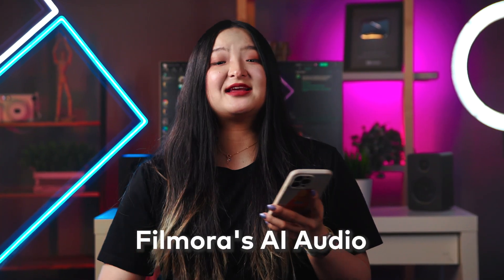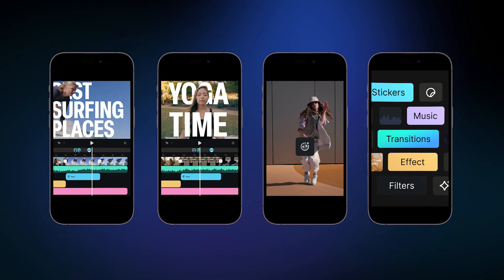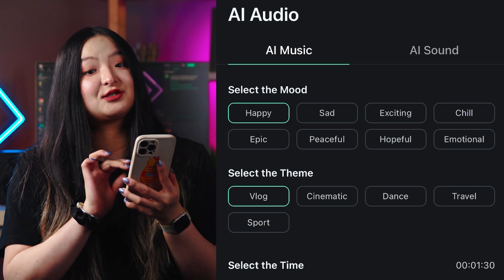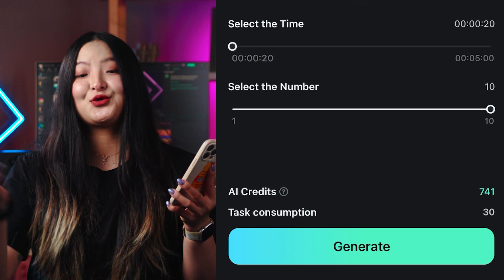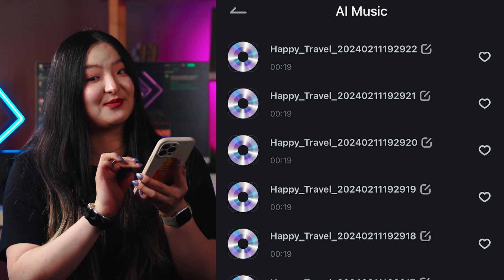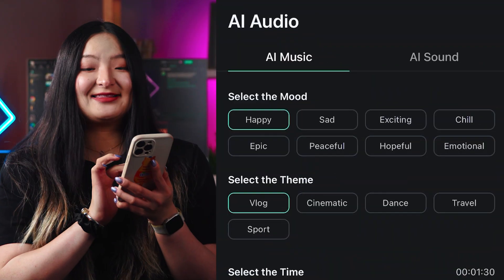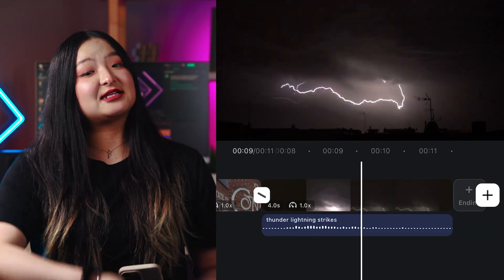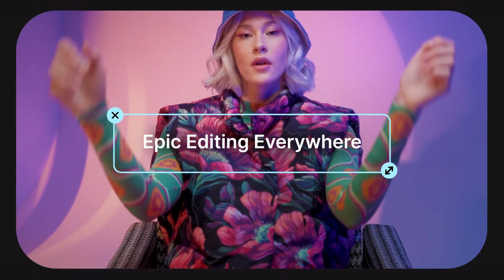Get the PERFECT Music Selection with AI Audio on Filmora for Mobile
Stop worrying about getting the perfect audio for your videos! Get the perfect music and audio selection for your videos with AI Audio on Filmora for Mobile. Adding music and sound effects that match your video is easier now with the Filmora AI Audio feature on your mobile. Available for IOS and Android!

00:00 Introduction
00:15 AI Audio in Filmora for Mobile
00:41 AI Music Generator
01:54 AI Sound Generator

Download the Filmora app today! Wondershare Filmora for Mobile has everything you need!

We want to see what you create so share your videos in the comment section with the tag